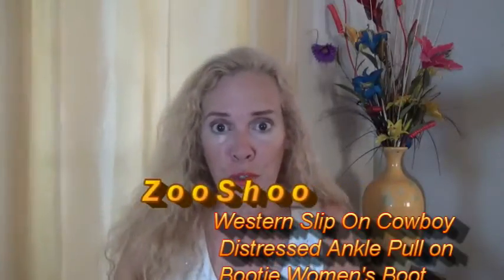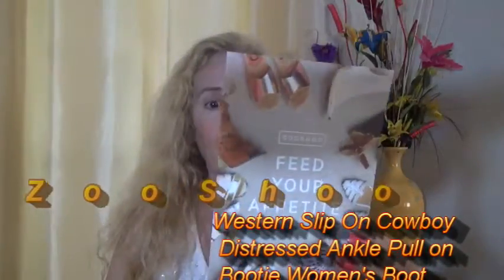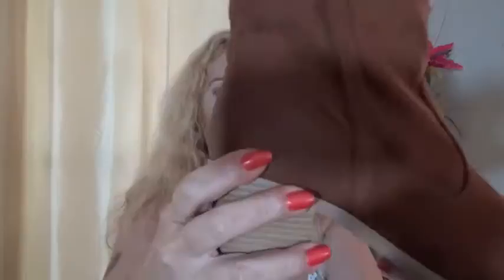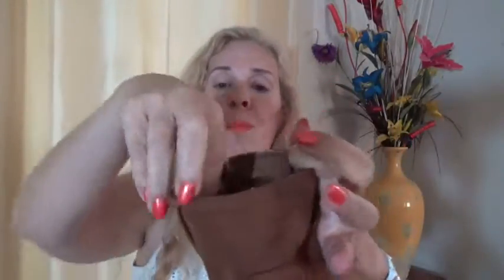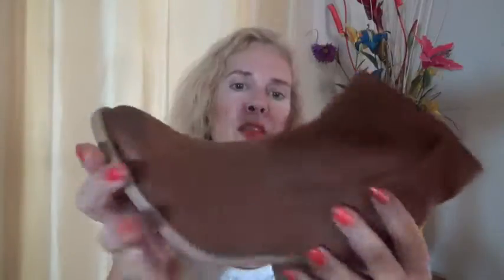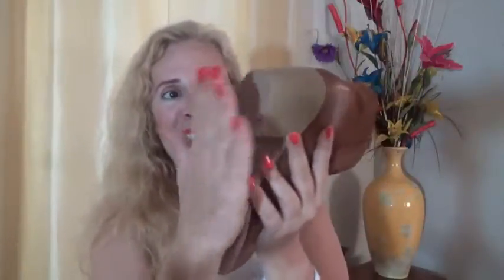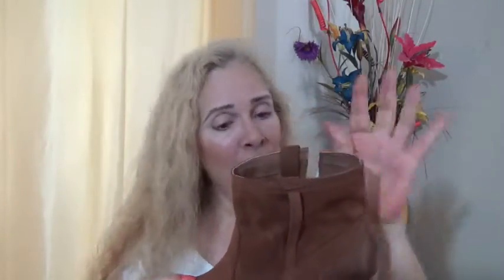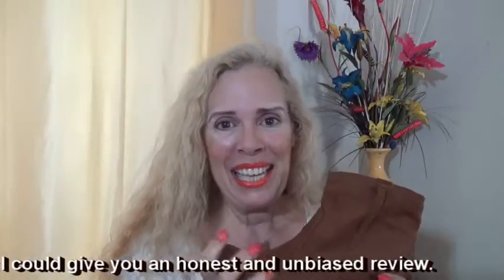💚zooshoo tobin western distressed cowboy ankle pull on boots or bootie💚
This channel and video is not for children. Content for adults only.I love these shoes. They are so comfortable. The distressed boots are supper pretty with that western look.  These are great booties.

zooshoo Tobin Western Slip On Cowboy Distressed Ankle Pull on Bootie Women's Boot
Miami Treasures is a series dedicated to the people, places and happenings in Miami.  You will find information about all relative Miami.

On the review series I review products I some of which I receive at a discount or free but that doesn't influence my review.